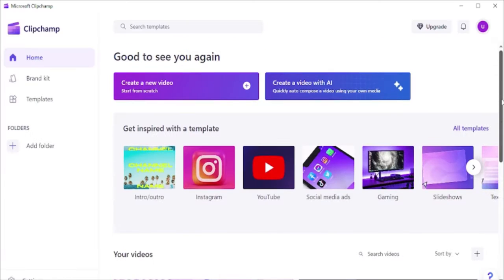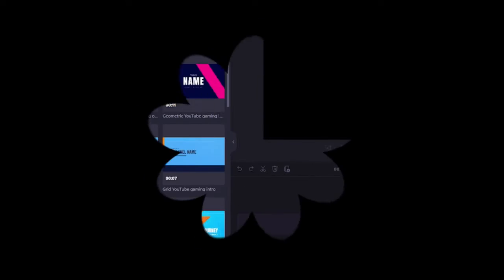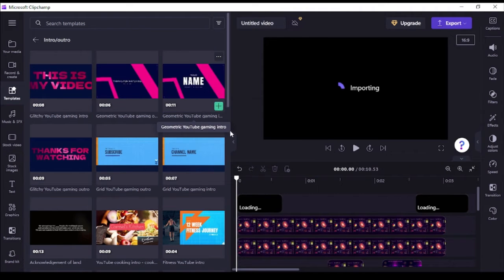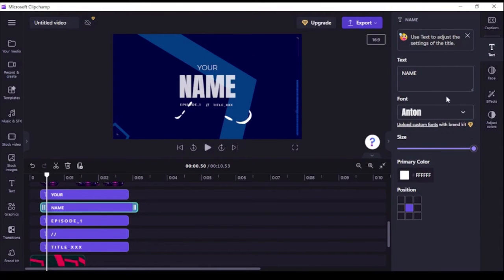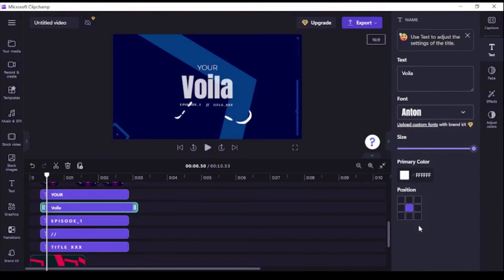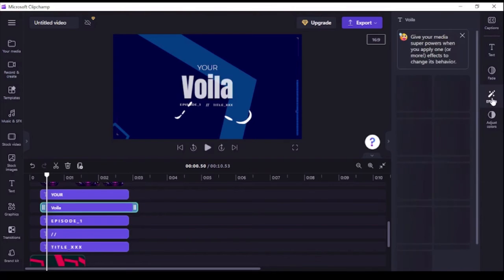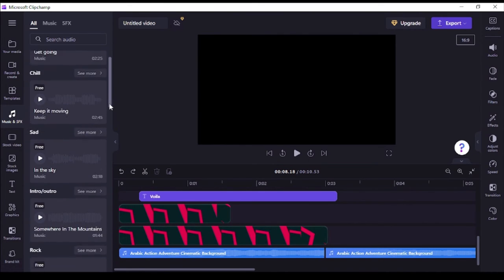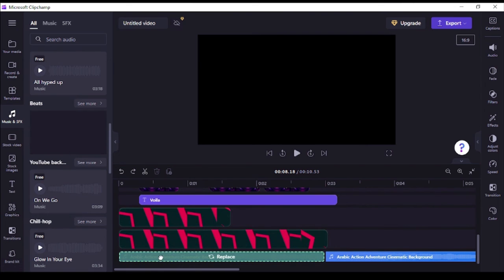How To Create Intro Video in Clipchamp | Clipchamp tutorial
learn how you can create Intro videos using clipchamp , a free video editor from Microsoft. Use the free stock images , stock videos and free templates to make video editing faster

Check our blog for more interesting stuff.